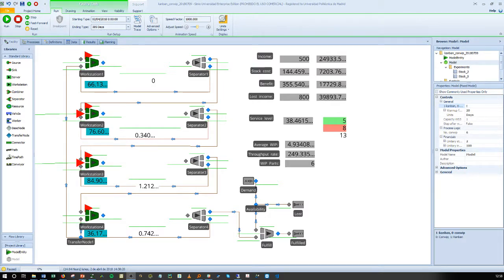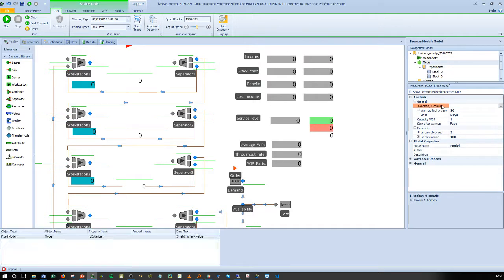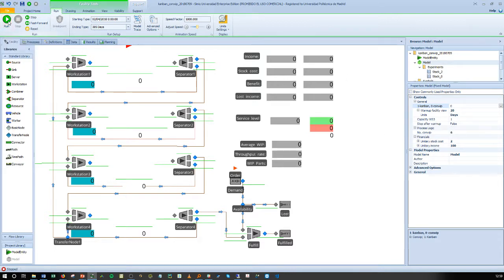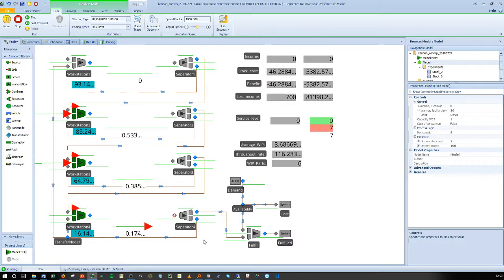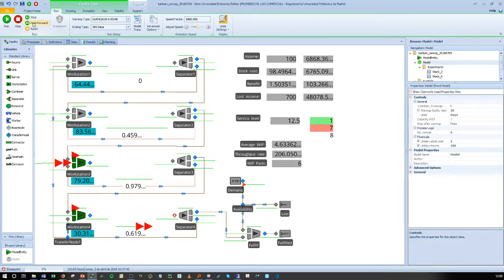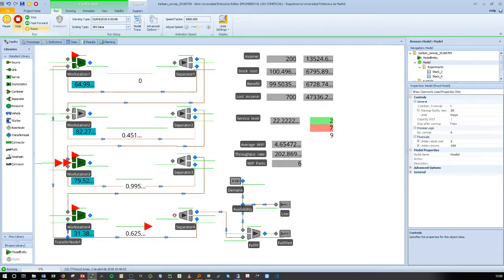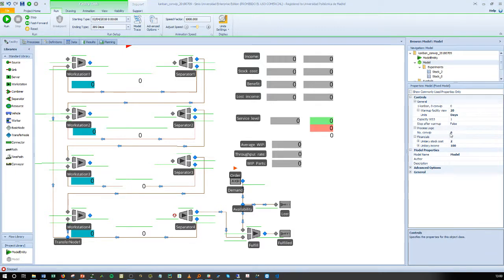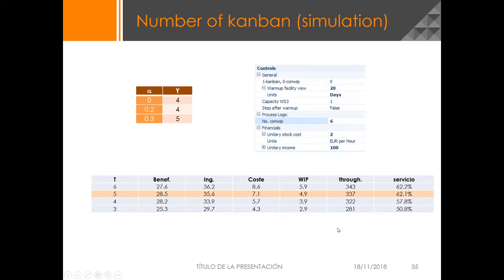Conwip system 2/2